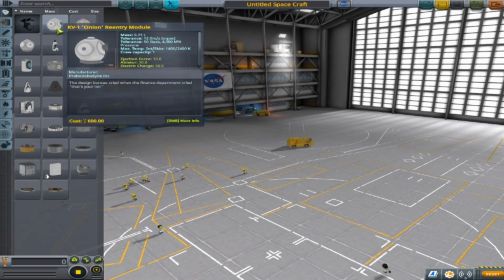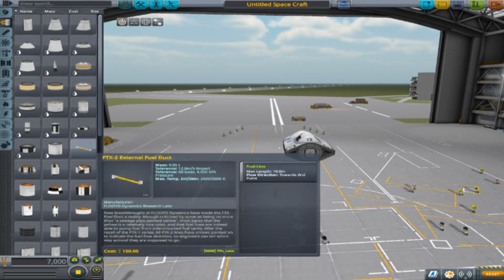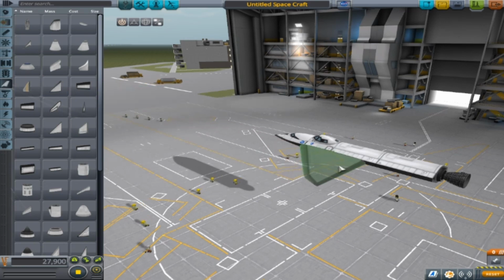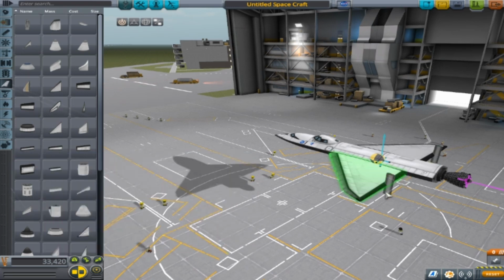Class Video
I hated making this